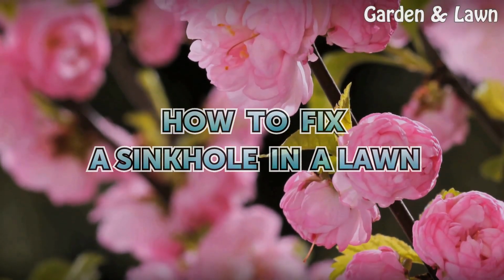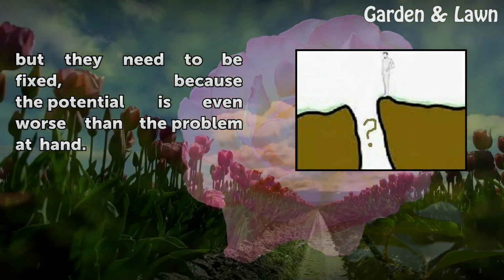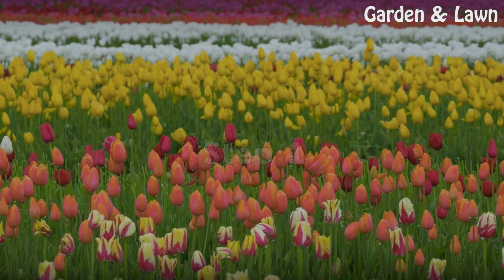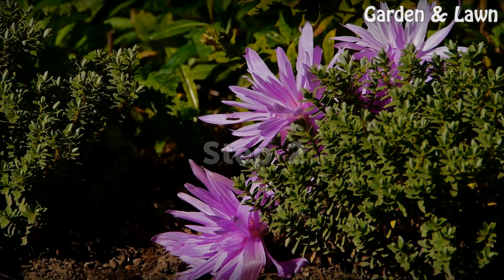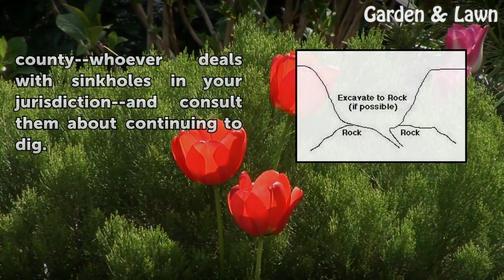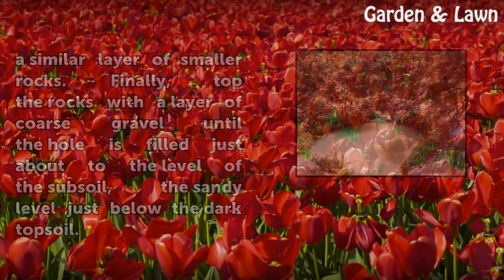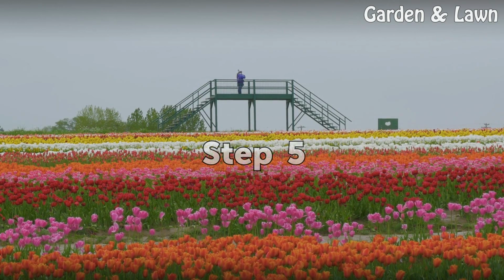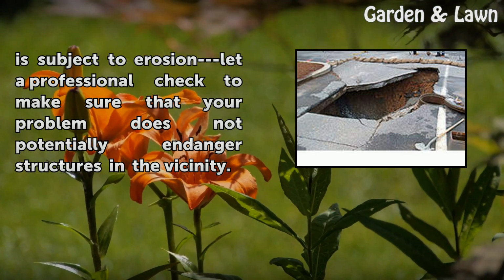How to Fix a Sinkhole in a Lawn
How to Fix a Sinkhole in a Lawn. Sinkholes are places where the ground has collapsed into an opening formed underground. Large sinkholes form by water dissolving a type of rock known as carbonate (limestone, dolomite) or evaporite (salt, gypsum). Smaller sinkholes can be formed by water draining through pavement and washing away soil underneath, or...

Table of contents How to Fix a Sinkhole in a Lawn
Things You'll Need 00:49
Step 1 01:14
Step 2 01:48
Step 3 02:25
Step 4 02:55
Step 5 03:19